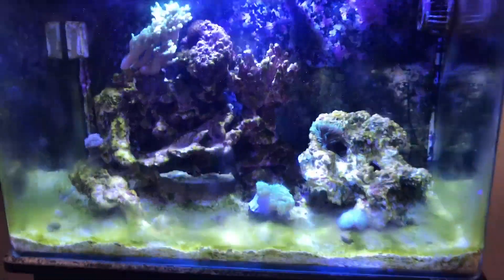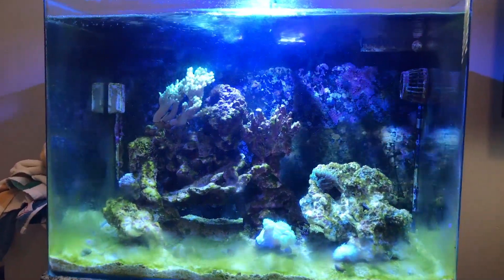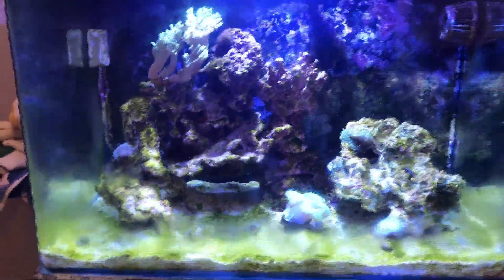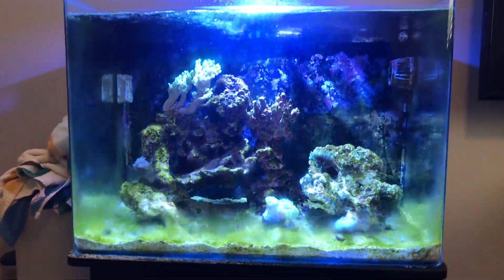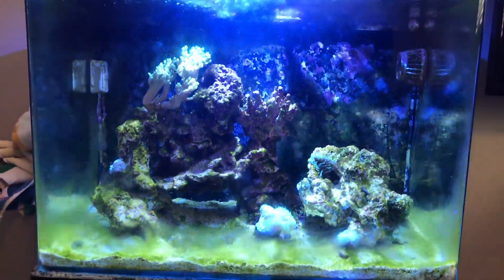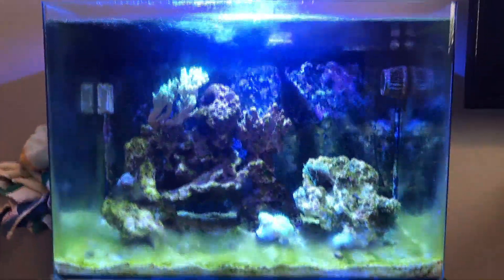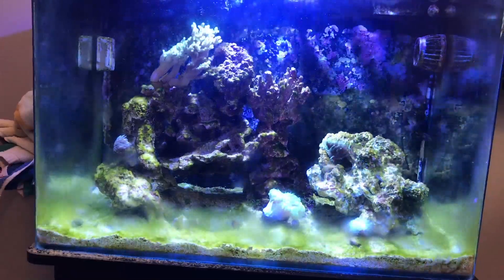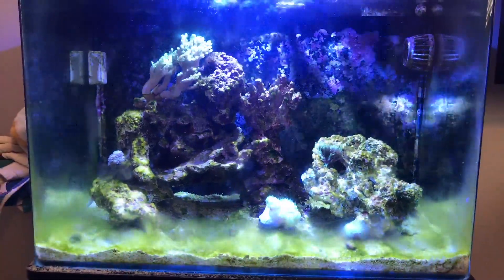Algae Destroyed my Tank! I Need Your HELP!! (Please Watch)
Over the last couple months my tank has been hit HRAD with this green algae!! I have never ever gone through anything like this so it's definitely very frustrating and I'm having problems coming up with some kind of solution.
Part of me wants to completely break down the tank and start from scratch!
What are your thoughts? Any comments or suggestions? Please leave it down below!